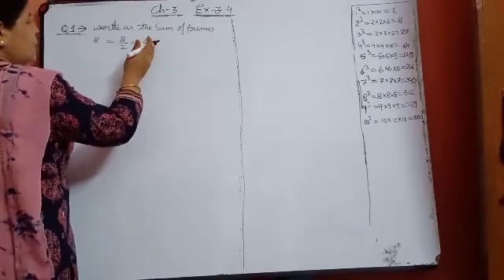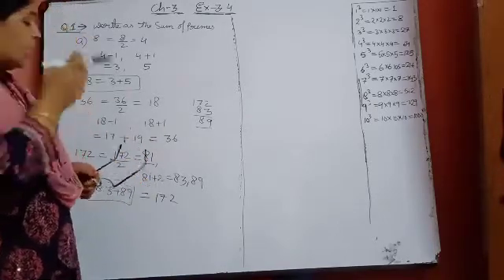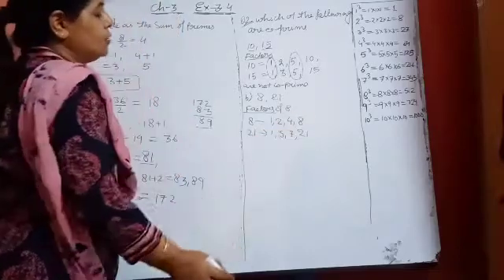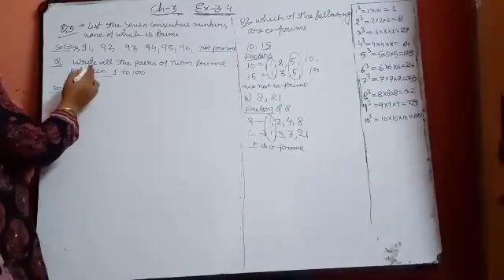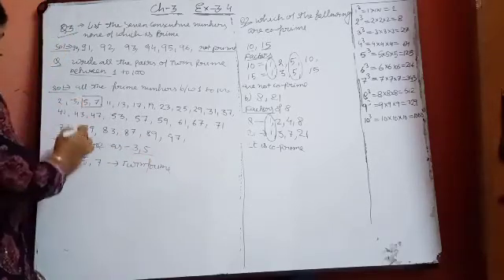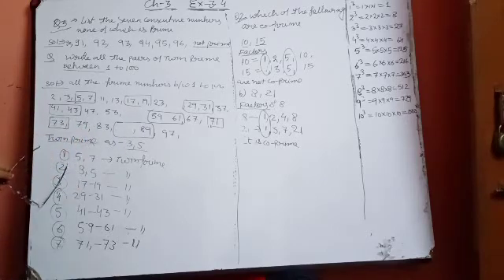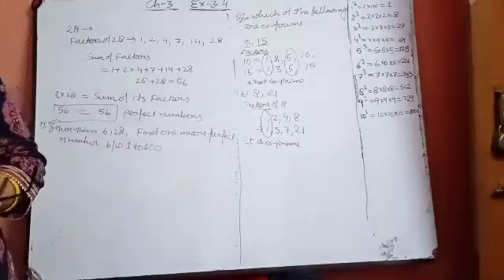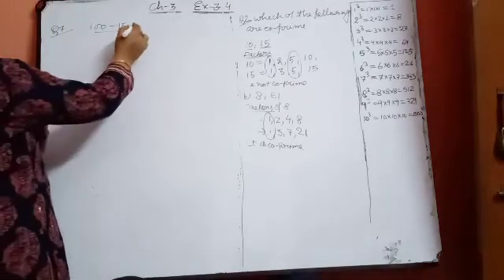Class 6th Maths (Exercise 3.4)